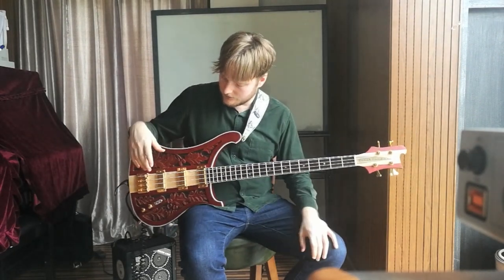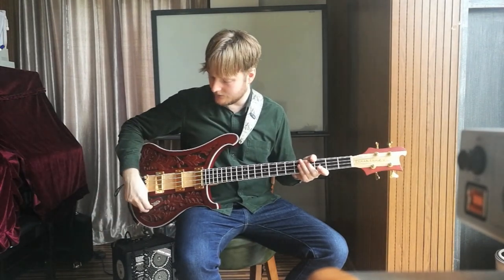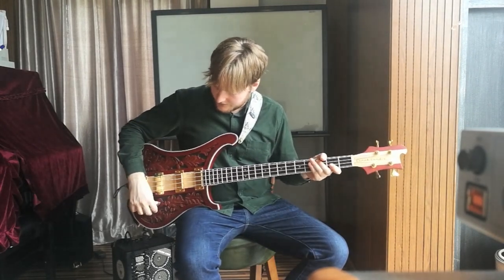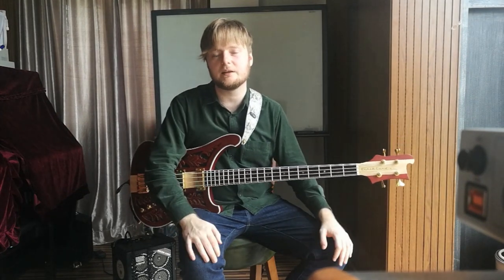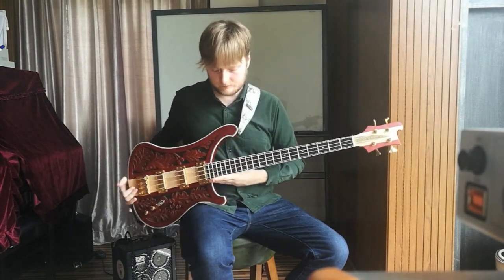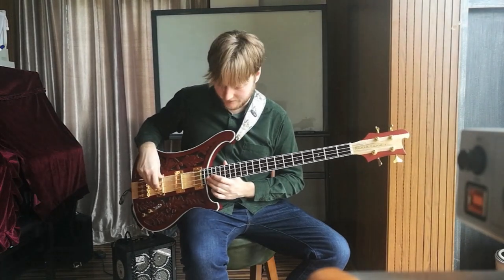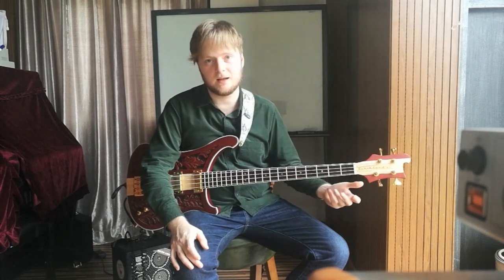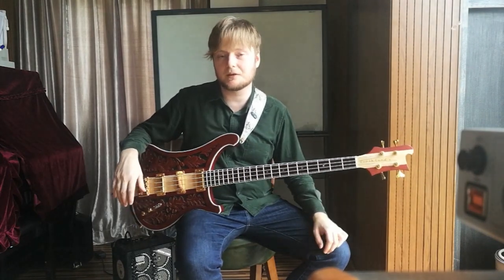Chickenbacker/Rickenfaker Lemmy Bass review and sound samples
Here's my review of the Lemmy bass that I bought. Please keep in mind that this is just my experience of this particular bass! You might have worse luck than me if you decide to order one!